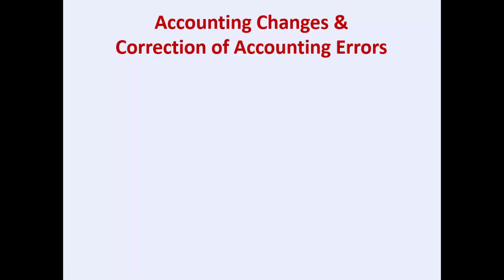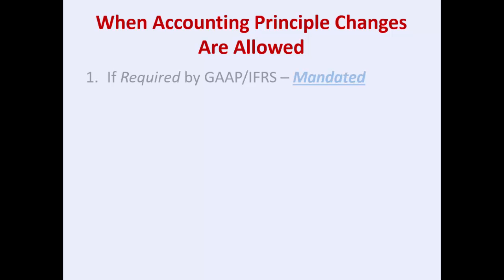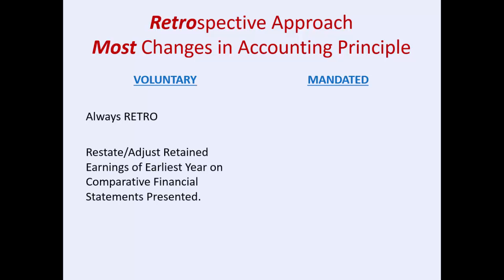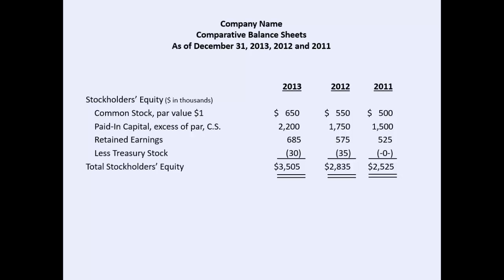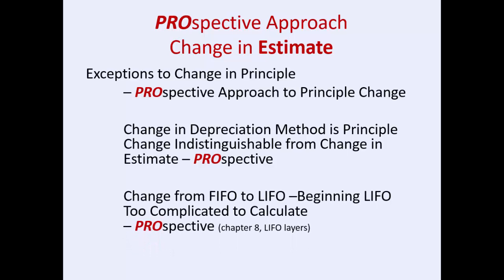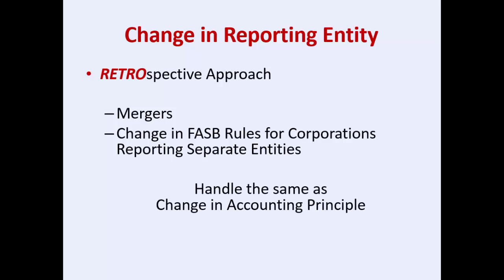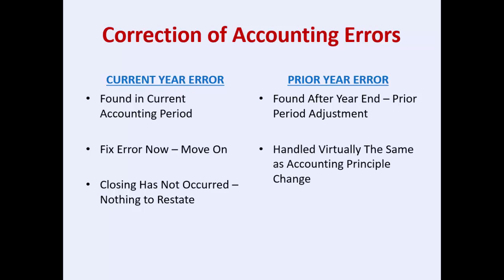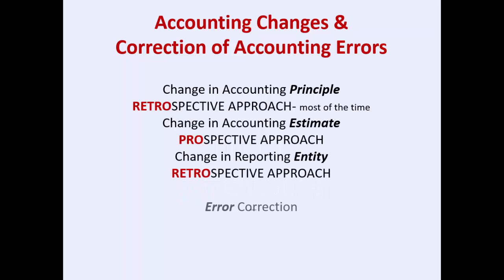Accounting changes and error corrections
Table of Contents:

00:00 - Introduction
00:00 - Accounting Changes &  Correction of Accounting Errors
00:15 - How to Handle Changes?
00:17 - How to Handle Changes?
00:38 - Accounting Changes &  Accounting Errors
00:40 - Accounting Changes &  Accounting Errors
01:05 - When Accounting Principle Changes Are Allowed
01:06 - When Accounting Principle Changes Are Allowed
01:32 - Retrospective Approach  Most Changes in Accounting Principle
01:34 - Retrospective Approach  Most Changes in Accounting Principle
01:59 - Retrospective Approach  Most Changes in Accounting Principle
02:01 - Retrospective Approach  Most Changes in Accounting Principle
03:15 - Company Name Comparative Balance Sheets As of December 31, 2013, 2012 and 2011
03:17 - Company Name Comparative Balance Sheets As of December 31, 2013, 2012 and 2011
03:27 - Company Name Comparative Balance Sheets As of December 31, 2013, 2012 and 2011
03:29 - Company Name Comparative Balance Sheets As of December 31, 2013, 2012 and 2011
03:50 - PROspective Approach                 Change in Estimate
03:52 - PROspective Approach                 Change in Estimate
04:52 - Slide 0
04:54 - Slide 10
05:07 - PROspective Approach                 Change in Estimate
05:09 - PROspective Approach                 Change in Estimate
05:19 - Change in Reporting Entity
05:21 - Change in Reporting Entity
06:13 - Correction of Accounting Errors
06:15 - Correction of Accounting Errors
06:54 - Cash Basis to GAAP Accrual Basis?
06:55 - Cash Basis to GAAP Accrual Basis?
07:25 - Cash Basis to GAAP Accrual Basis?
07:27 - Cash Basis to GAAP Accrual Basis?
07:35 - Slide 0
07:36 - Slide 16
07:44 - Accounting Changes &  Correction of Accounting Errors
07:45 - Accounting Changes &  Correction of Accounting Errors
08:02 - Created by Katheryn Reynolds